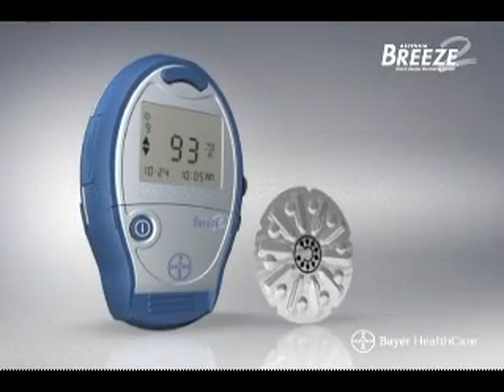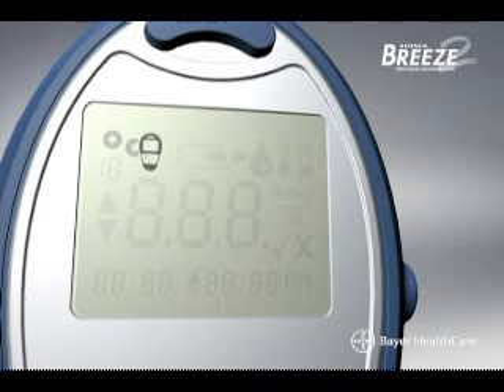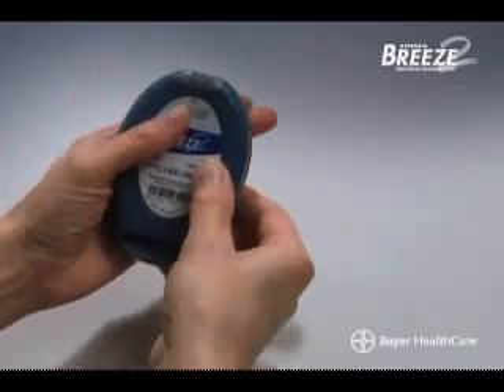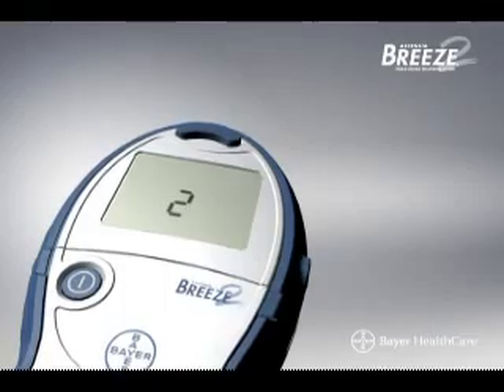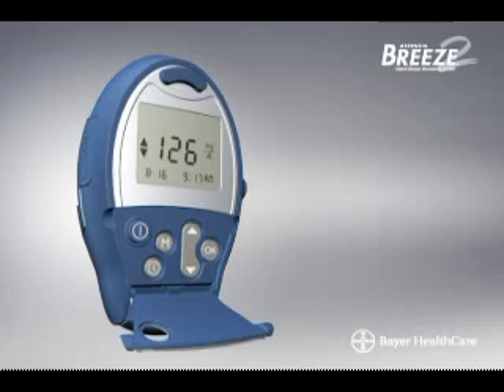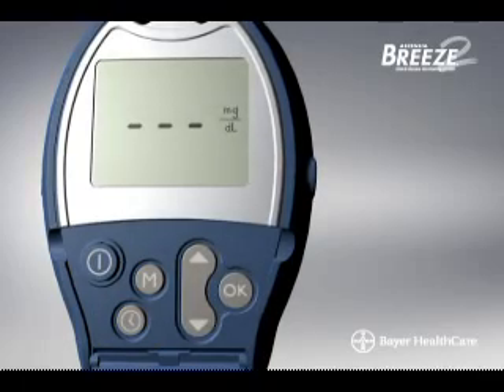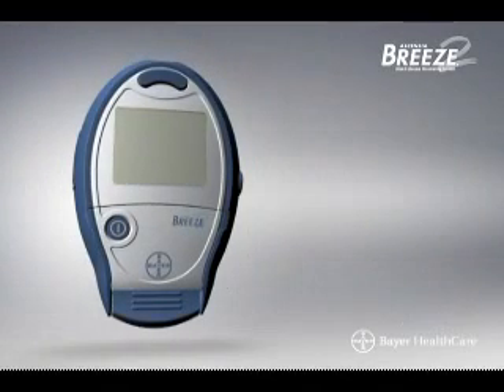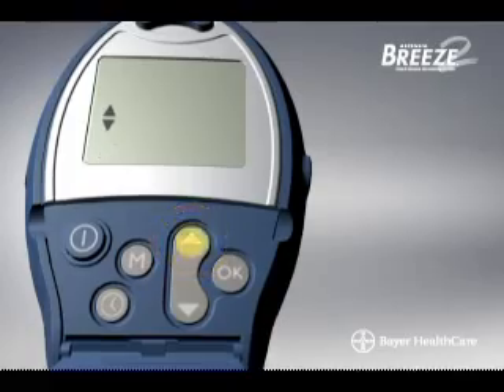Breeze 2 Blood Glucose Monitoring System - Instructions for Use (Part 1 of 2)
You may have to wait a moment for our videos to load. Our videos are of high quality.  Your patience is appreciated.

Copyright Bayer

To order this product from Henry Ford Health Products,